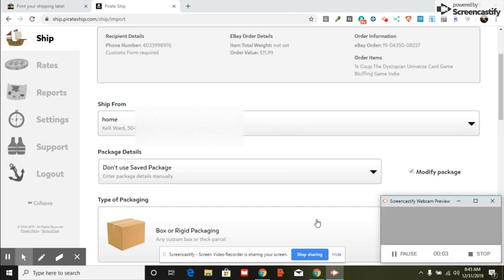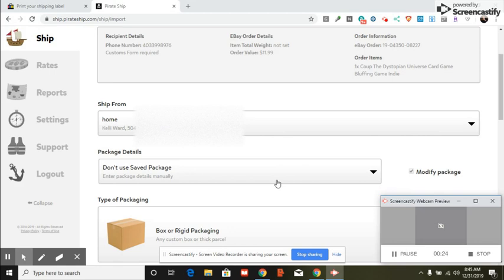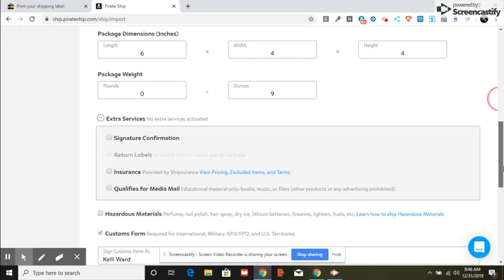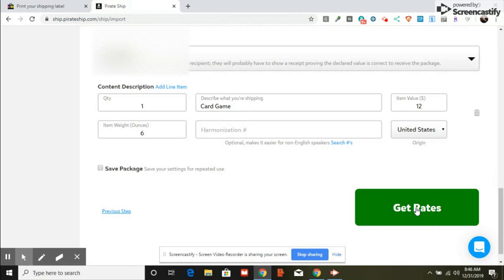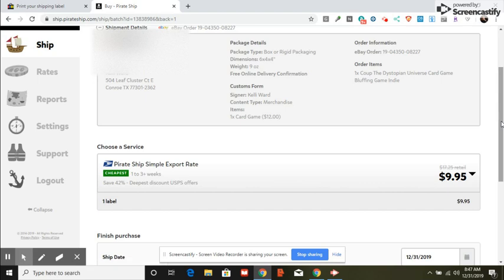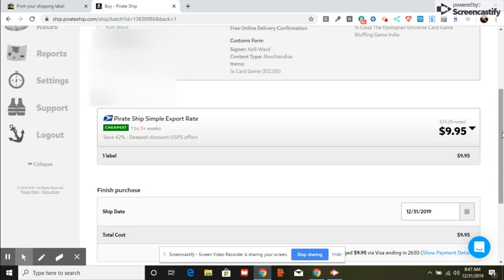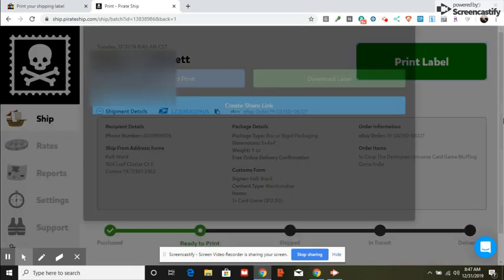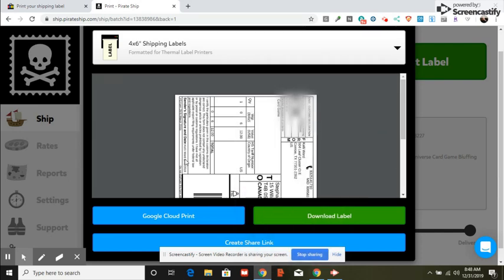Shipping with Pirate Ships Simple Export Program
How to save money buy using Pirate Ship's Simple Export program to ship internationally.